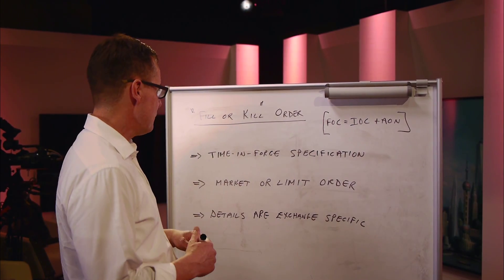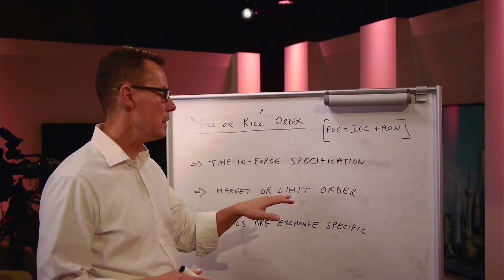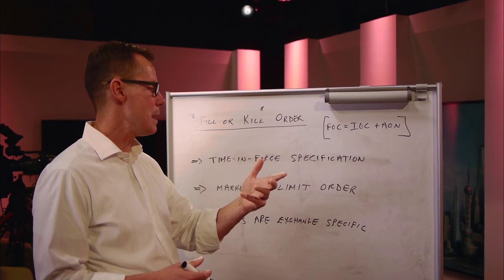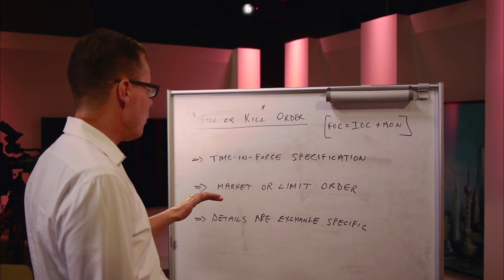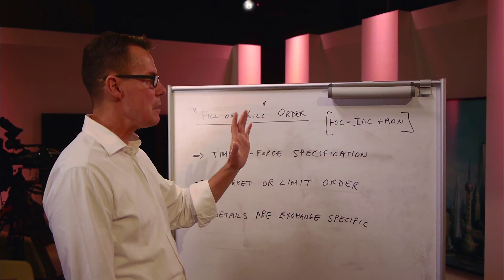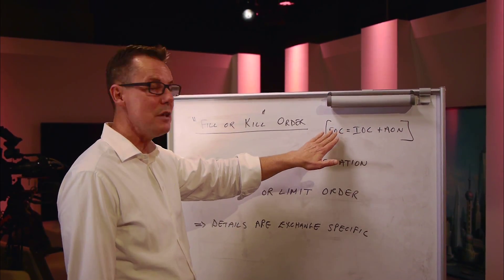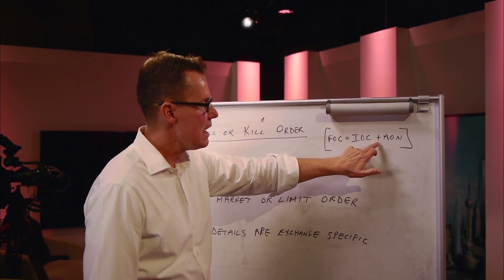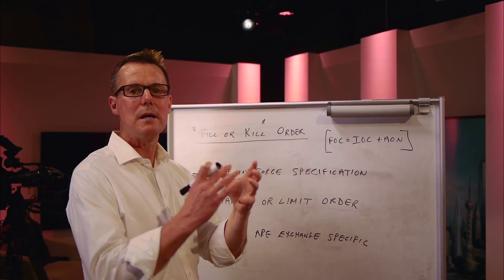Fill or Kill (FOK) Orders Explained - NY Institute of Finance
New York Institute of Finance instructor Anton Theunissen explains Fill Or Kill (FOK) Orders. to browse finance courses.